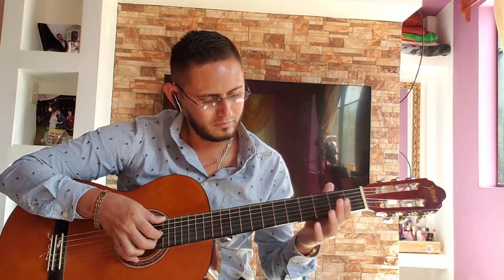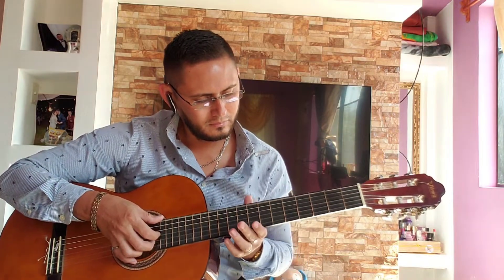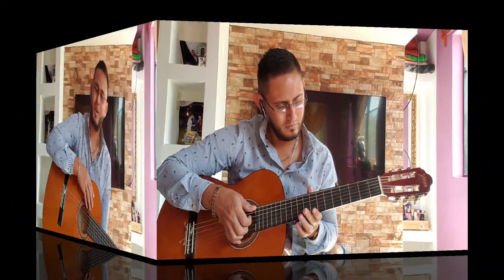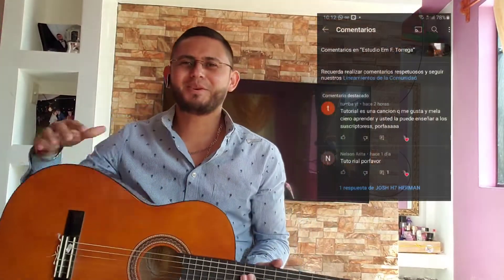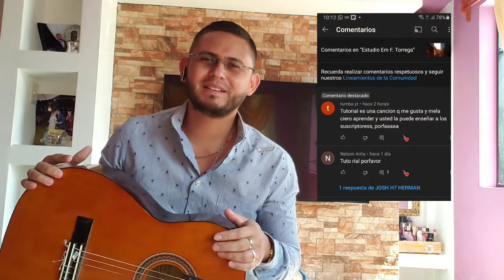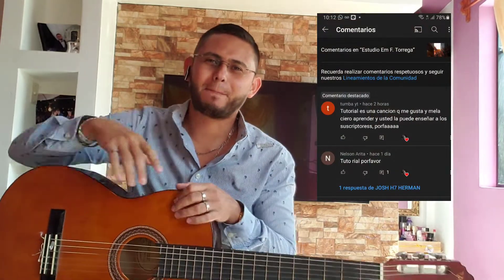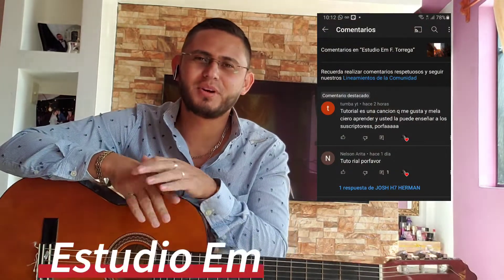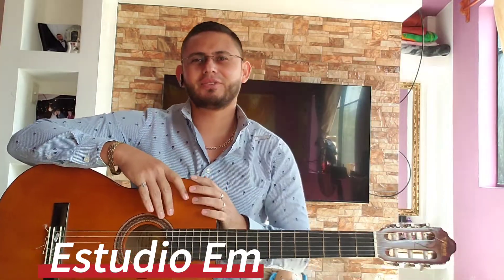Estudio en E menor Francisco Tarrega/ Tutorial